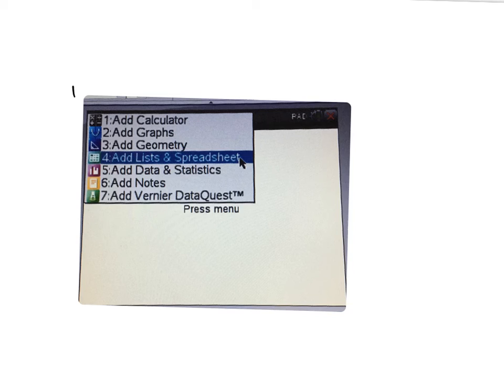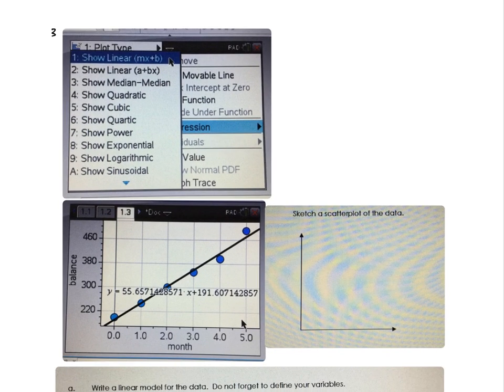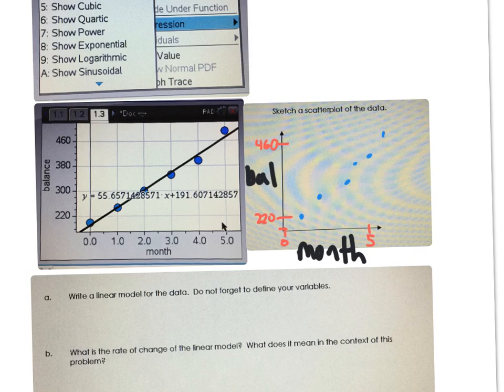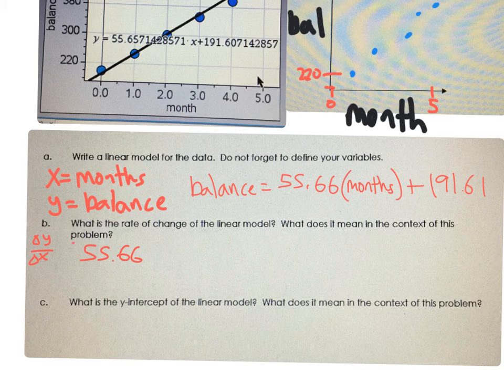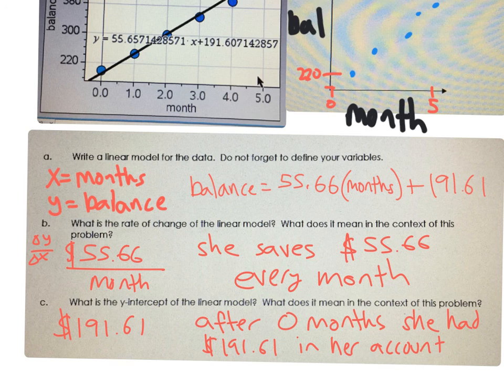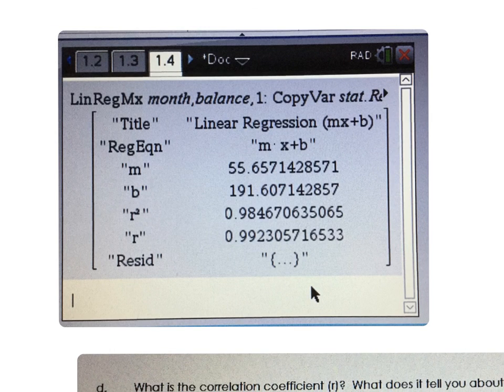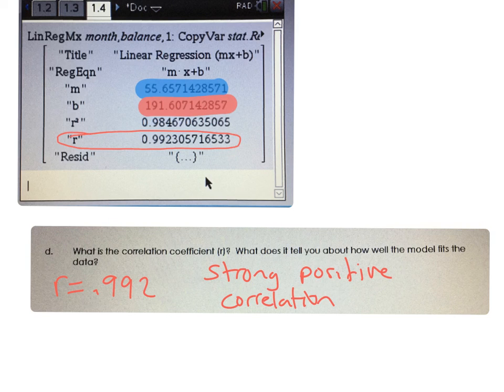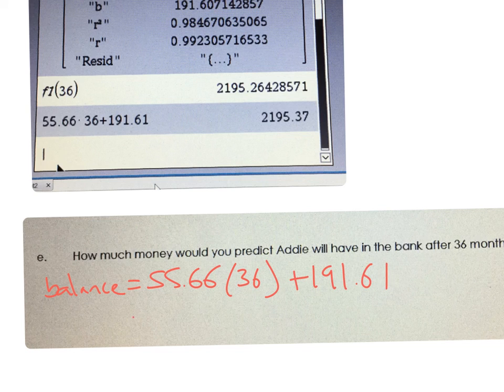Linear Modeling on Calc